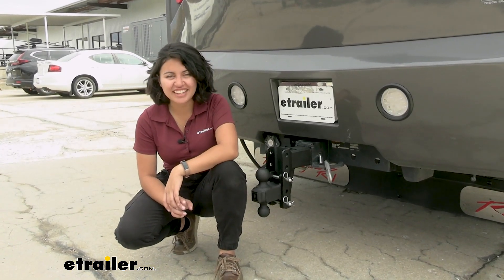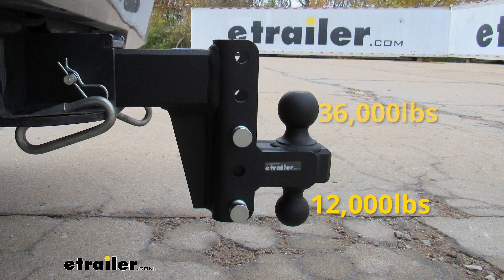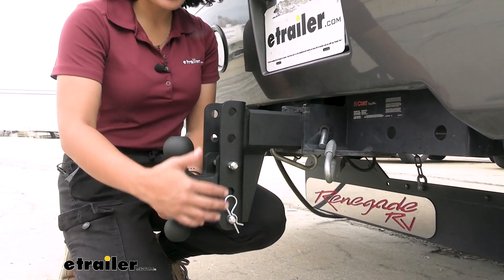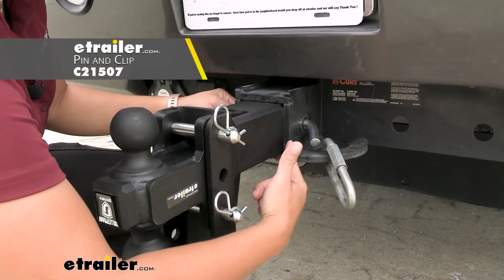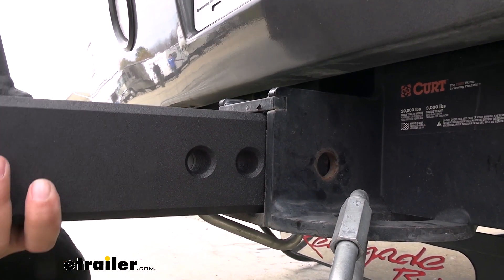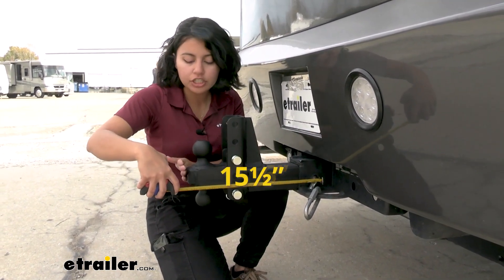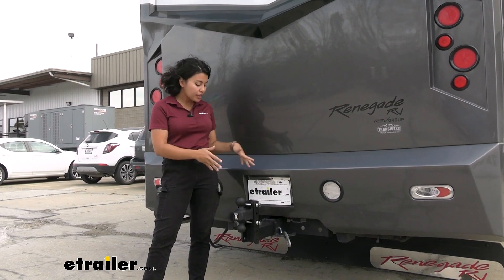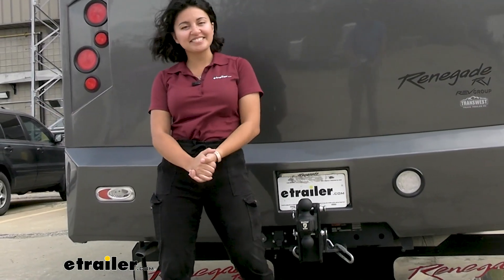etrailer | Complete Breakdown of the BulletProof Hitches 2-Ball Mount for 3" Hitch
Click for more info and reviews of this BulletProof Hitches Trailer Hitch Ball Mount:

Presenter Hey everyone, it's Eve Angeline here at etrailer and today we'll be taking a look at our Bulletproof hitches. Two ball, adjustable ball mount with a maximum capacity of 36,000 pounds. So this is a two inch as well as a two and five 16th inch ball. So if you have different trailer couplers you can adjust it as needed. Now you will have a different weight capacity depending on which one you use on the ball platform. So for the two inch, that's gonna be a 12,000 pound maximum towing capacity.

And then for your two and five 16ths that's gonna be a maximum 36,000 capacity. So still very impressive. Now this is extreme duty. You have the black powder coat finish, matte black too, which will help resist corrosion, but your pins as well. If you've ever had to deal with rusted pins that you can't take off of the ball mount, well you have a zinc topcoat for these pins that weigh even with it out in the elements.

They will help resist rust. Now there are three positions for adjustments. So you can see how there's those different holes. You can have it top one, bottom one. These holes are two inches apart.

To take it apart, you can see how you can just take the clip out, take the pin out, and then you can easily adjust this up and down or even flip it around for using the different hitch ball. Now this includes two pin and clips for the ball platform fitting onto the ball mount. What it does not include though is the hitch pin for your shank to your hitch receiver. So you are gonna need to pick one up separately. Make sure it matches your three inch hitch receiver.

And you can even take a look at some of our options like the infinite rule locking pin set if you wanna secure your ball mount. Now since this is made of a solid steel, it's super heavy duty, but if you just want to flip it over and switch it from rise to drop, it's actually pretty easy to do. Now there are two hitch pinholes here. That way you can have different adjustment for how far past your hitch receiver you want it to be. So we're going to put it on the furthest hole, but each hole is about two inches apart, which gives you a little bit of option there. So you may want to use the other one depending on where your bumper or your fascia sits. We have this on a motor home. You can have this on a truck as well, as long as you have that three inch hitch receiver. So we measure from the center of that hitch pinhole on that receiver to the closest point, which is this fin. That's going to be six inches away. The length this entire ball mount adds to the back of our hitch is going to be about 15 and a half inches. It gives you about four inches rise or drop. But for more specific measurements, we measure from the top inside edge of your hitch receiver right here. So the maximum rise is going to be four and a quarter inches. The maximum drop or the droppiest drop is going to be five and a quarter inches. So if you want to compare this with maybe some other brand options a close one is the CURT adjustable two ball mount. So very similar design. It has two balls, going to adjust up and down. The main difference is going to be the capacity. This has a maximum capacity of 36,000 pounds while the CURT's maximum capacity is in a 20,000 pound range. So definitely a difference there. If you do like this style, you can get this exact same ball mount with a different rise and drop. But check out our product pages and our pictures and our videos if you want more information so that you can get the right ball mount for you. But this right here right now was a quick look at our Bulletproof Hitches two ball adjustable ball mount right here at etrailer.com..